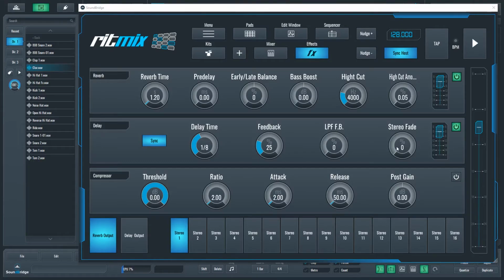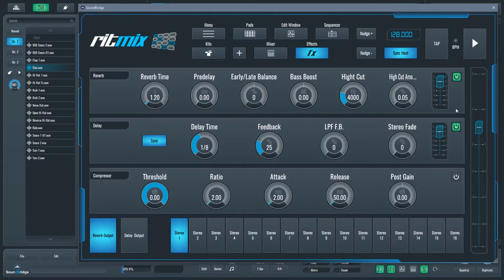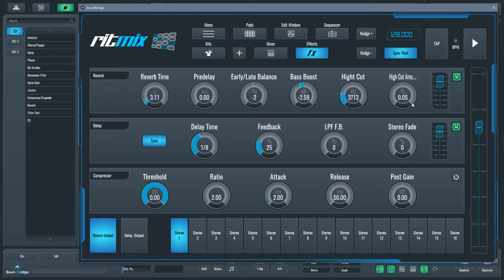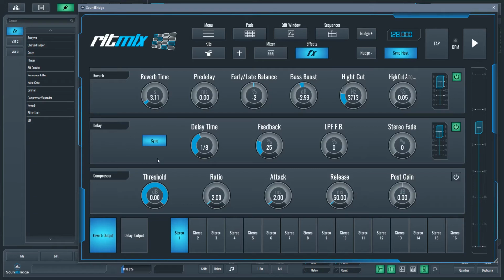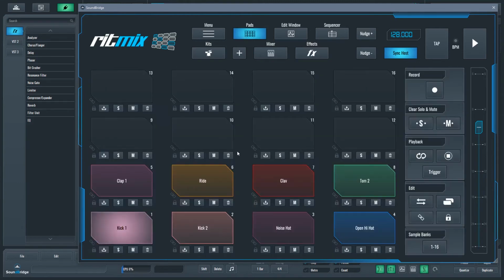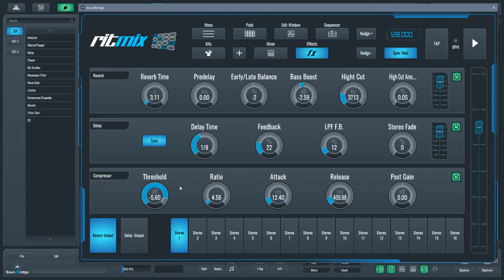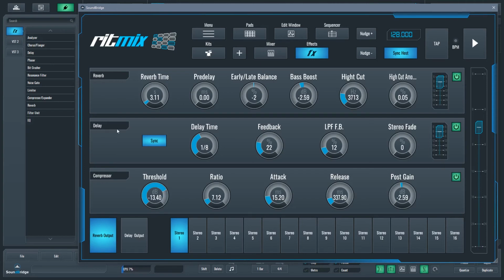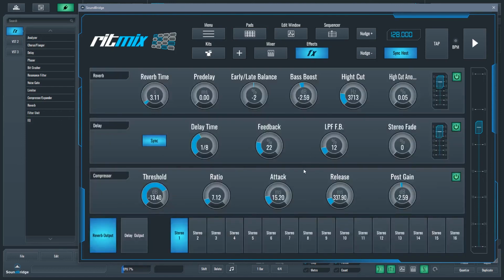RitMix Tutorial - FX View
This is a detailed explanation of the FX View in RitMix.